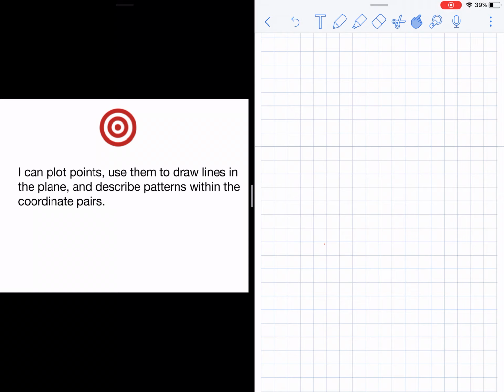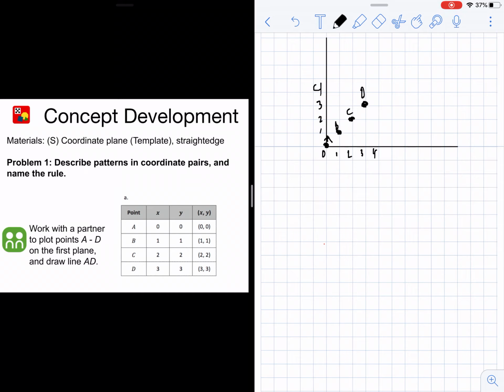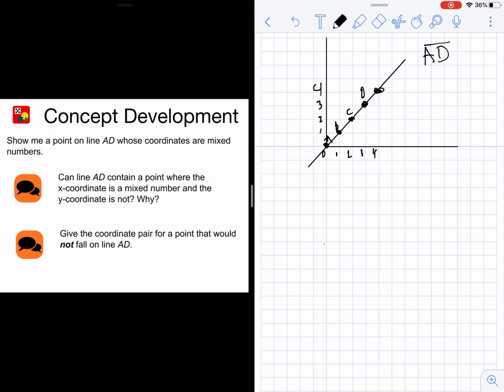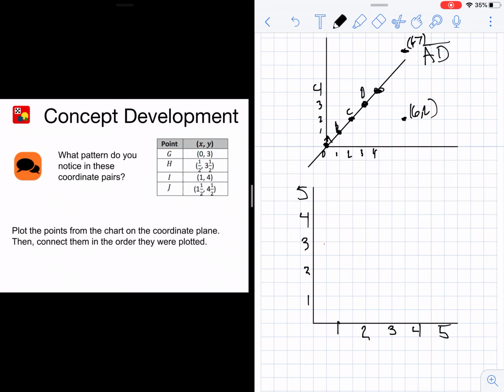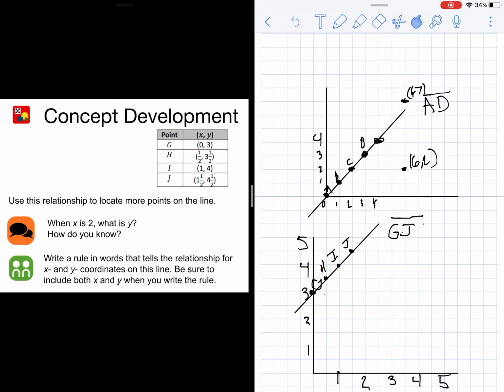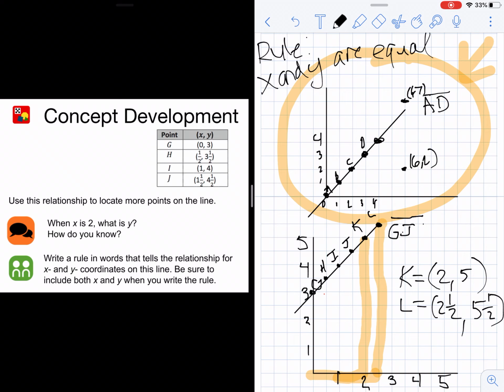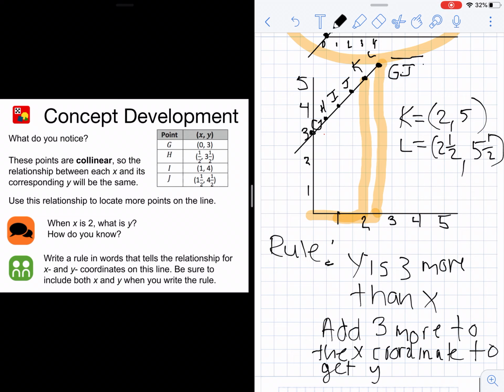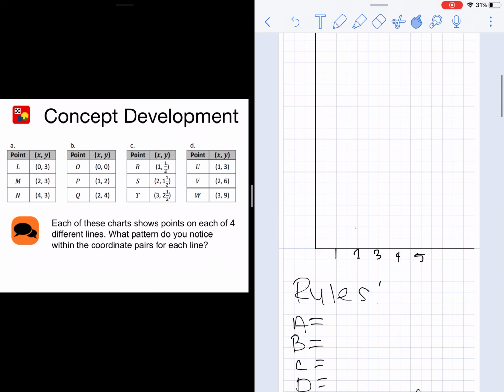Module 6 Lesson 7 Concept Development